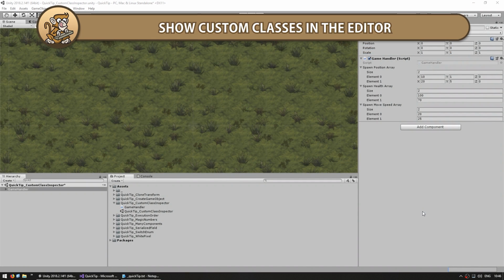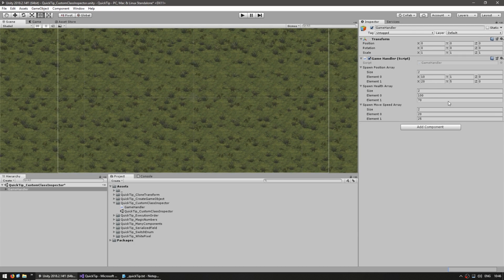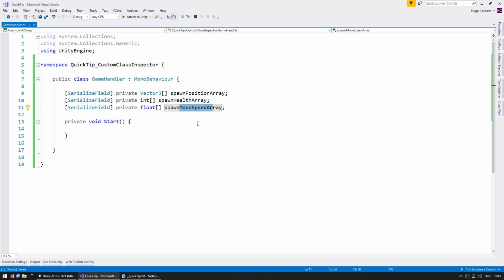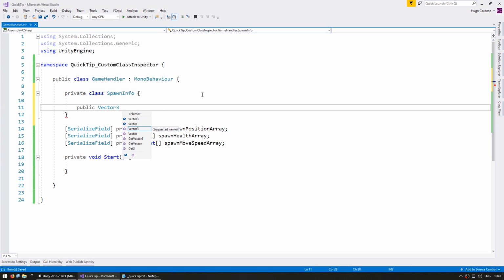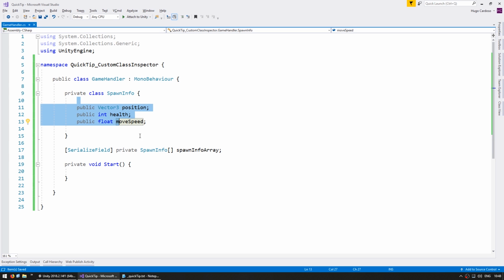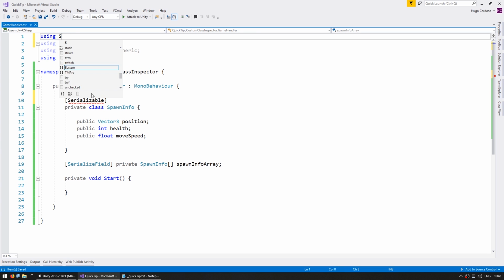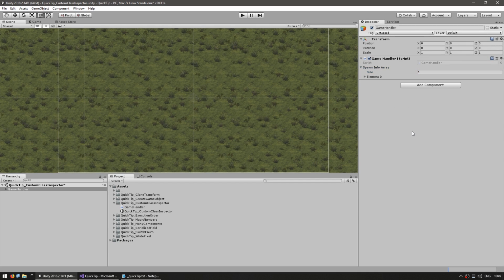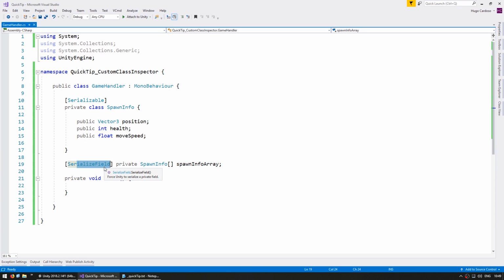Quick Tip: View your Custom Classes in the Inspector (Unity Tutorial)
Add the [Serializable] attribute to show any class in the Inspector.